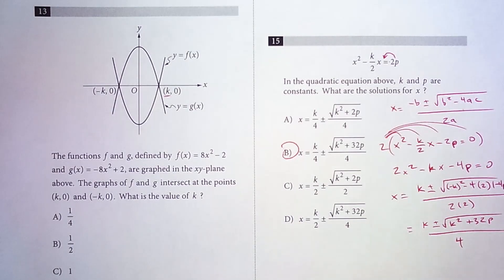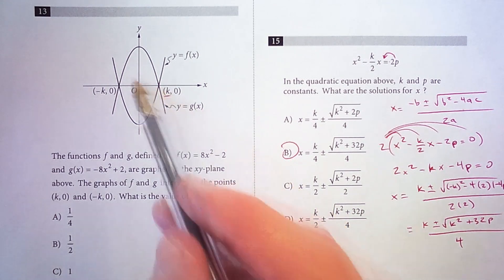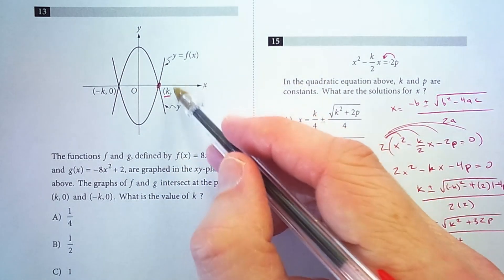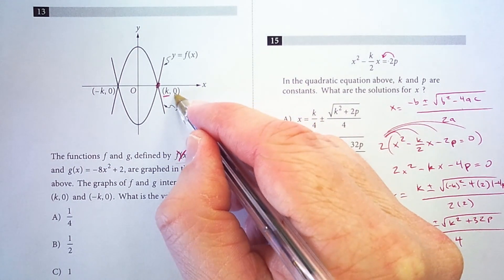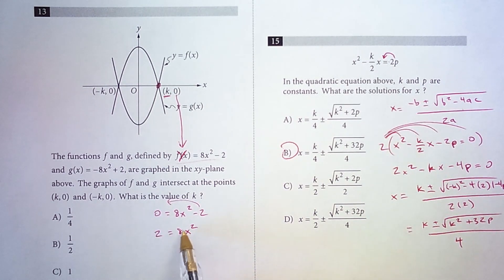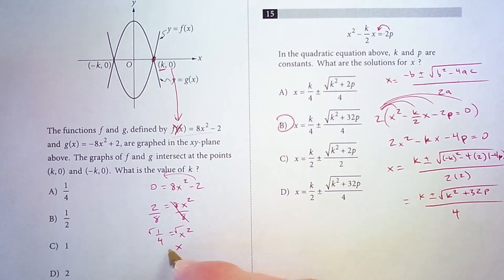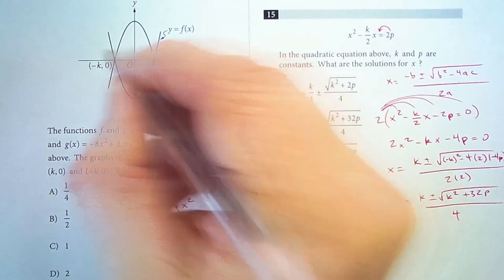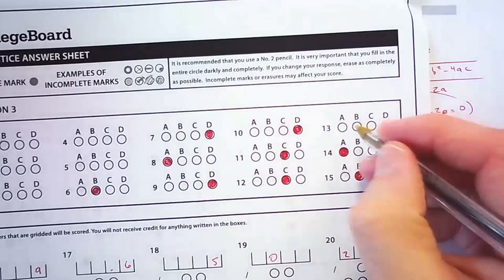SAT Math Problem of the Day #113